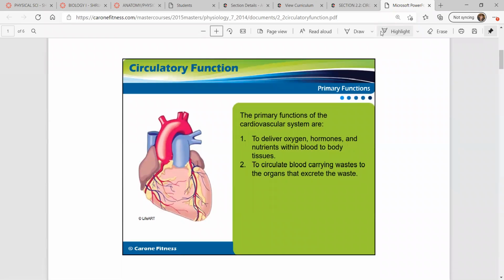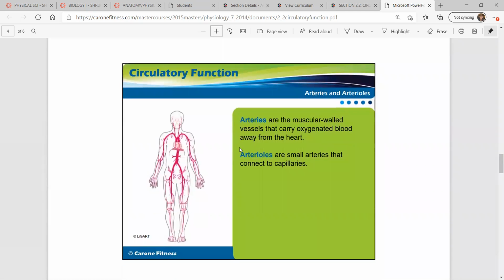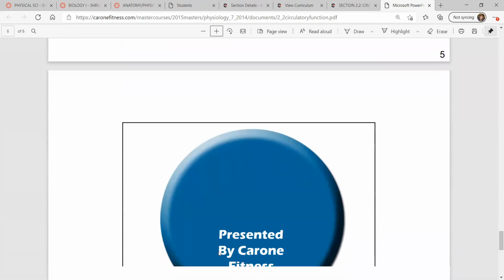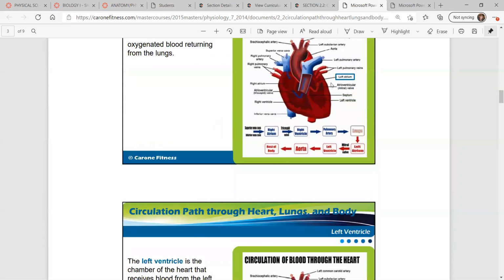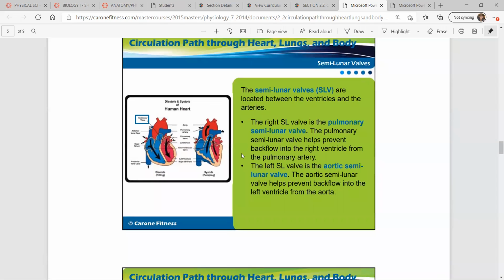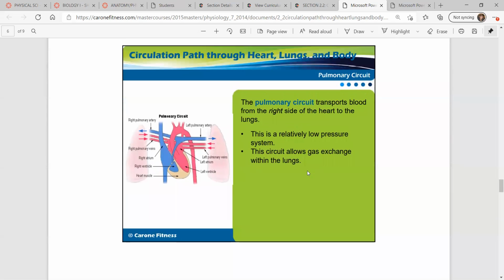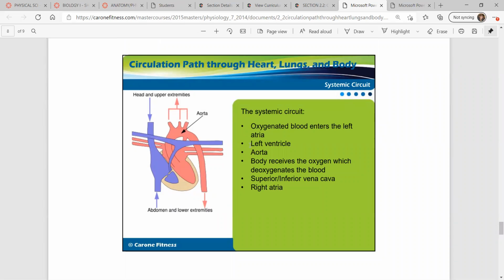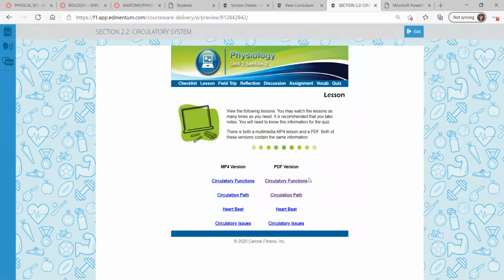Physiology 2.2 Circulatory Function and Path